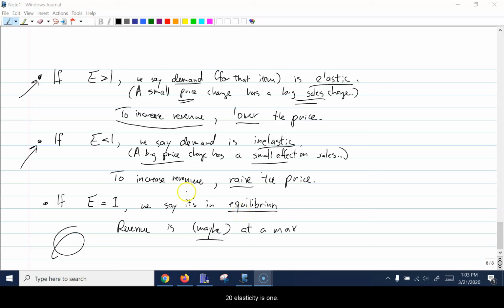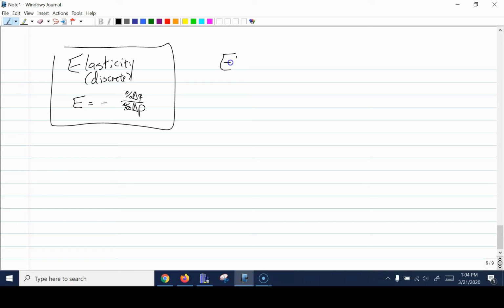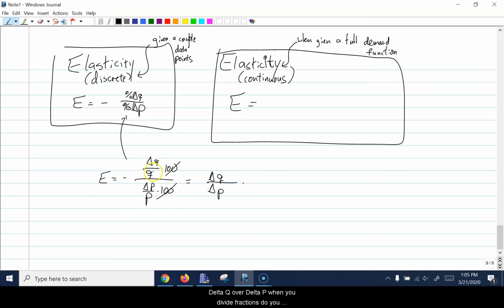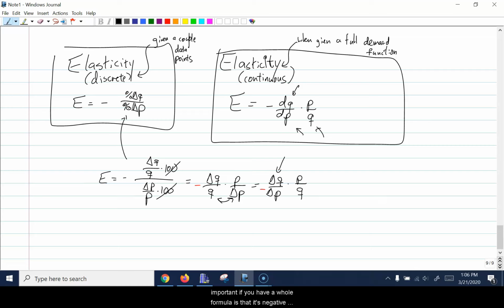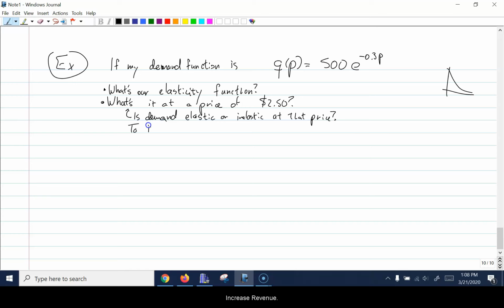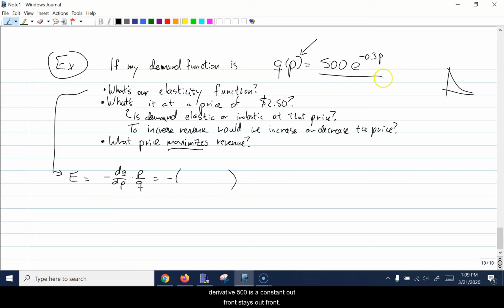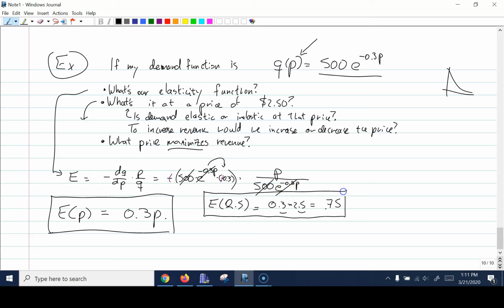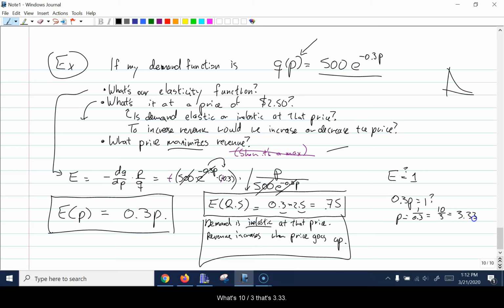Business Optimization pt 5